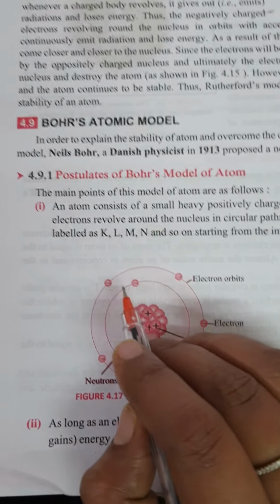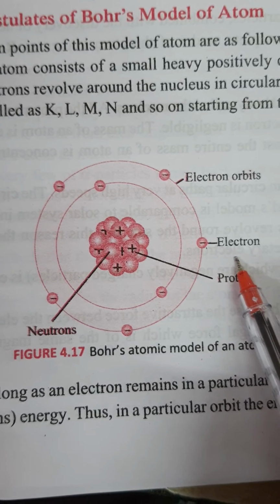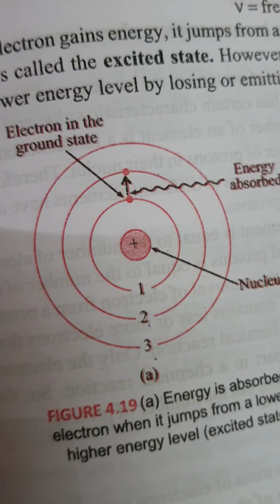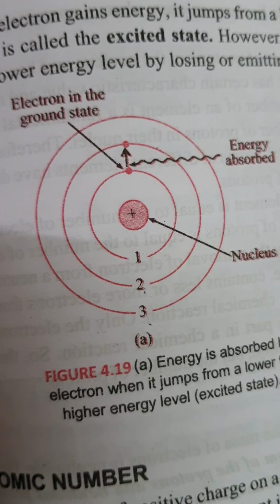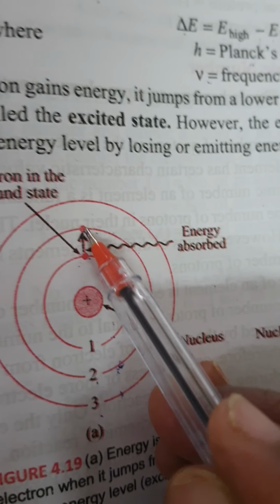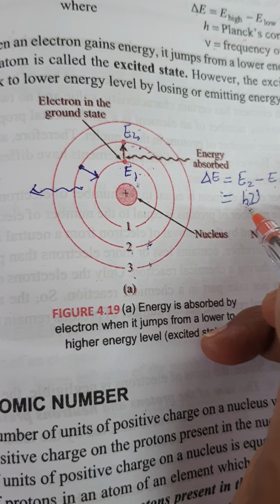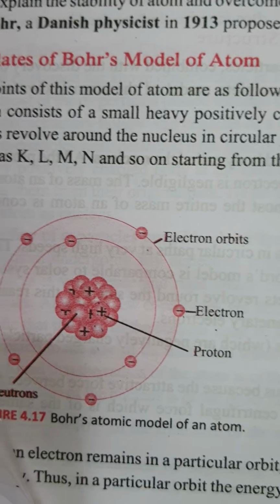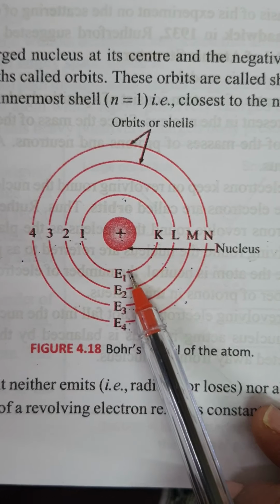class 9 : Neils Bhor atomic model